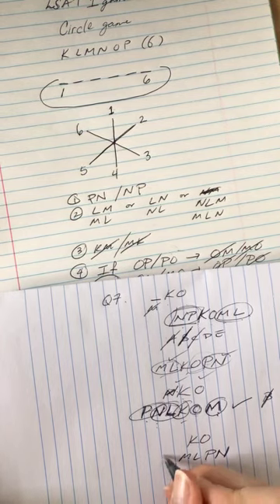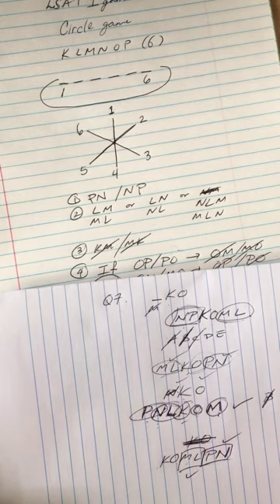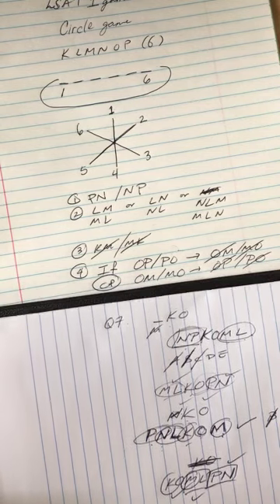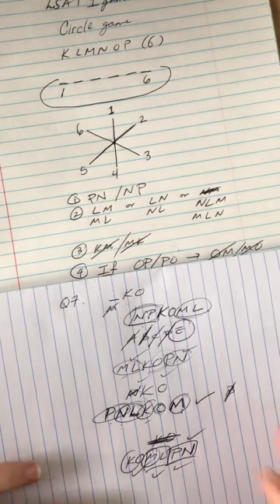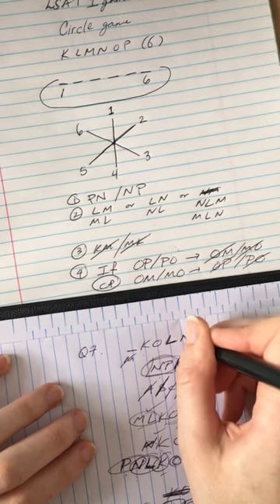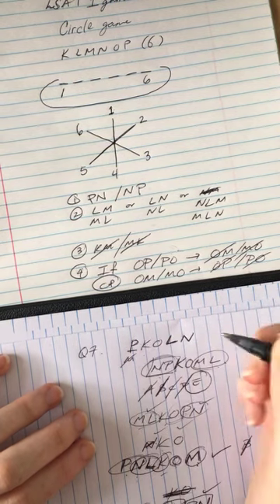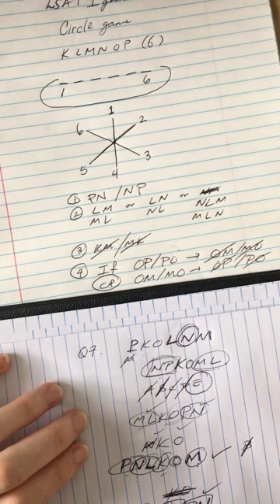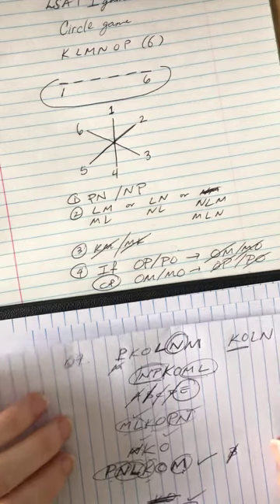LSAT 1 game 1 circle Q7